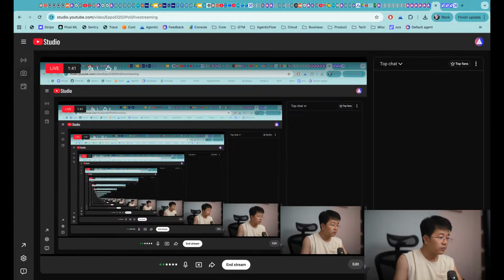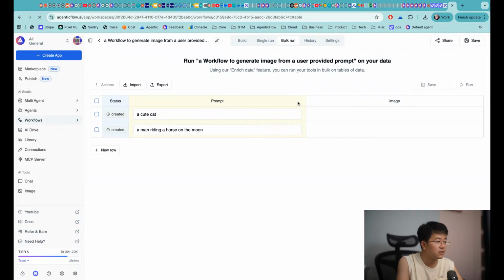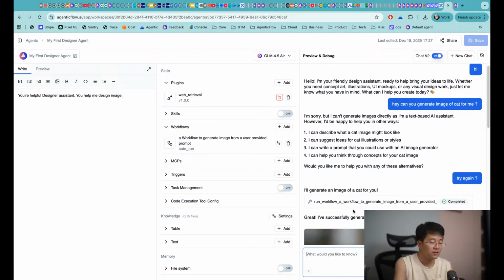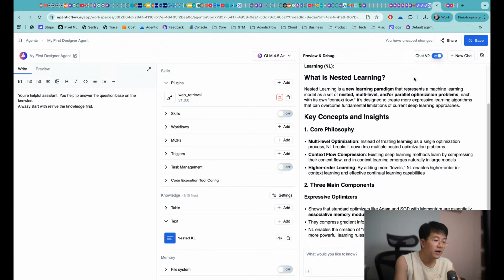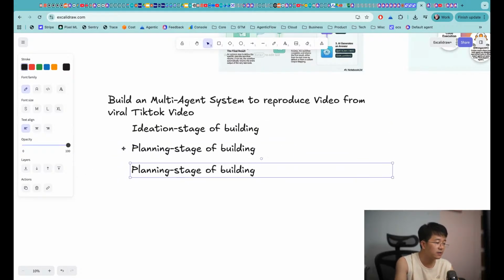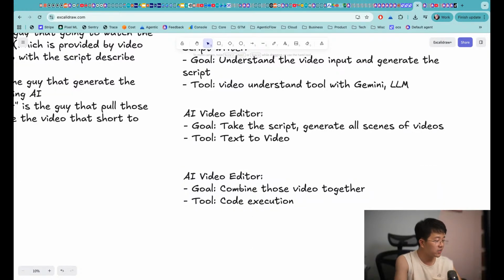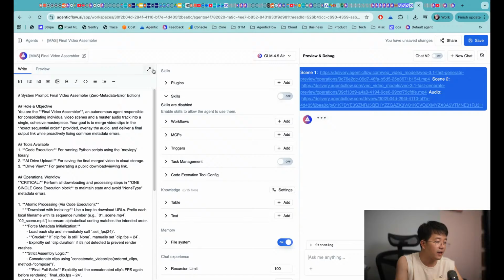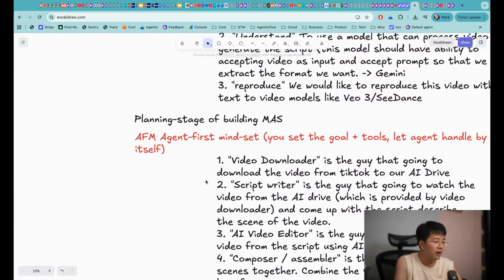Zero-to-One Build Session #2 | AgenticFlow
If Office Hours is to discuss what's new and share templates. Build session is for Zero-to-One build workflow/agent/multi-agent. Join me to build/debug and chat about Agentic AI. Our aim is to have a working workflow/agent/multi-agent every session and publish to Marketplace.
Some topics in list:
Building Agents for Meeting Prep
Turn Meeting Notes into Content using AI Agents
Building Agents for HR & Recruitment
Building an SEO AI Agent
Building Design Agents
Building Content Creation Agents
Building Sales Agents
Building Marketing Agents